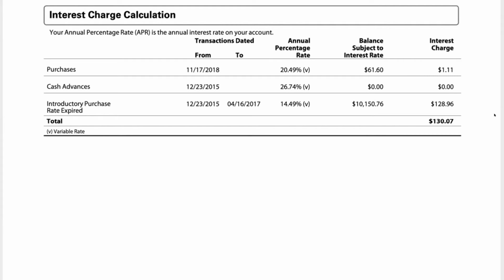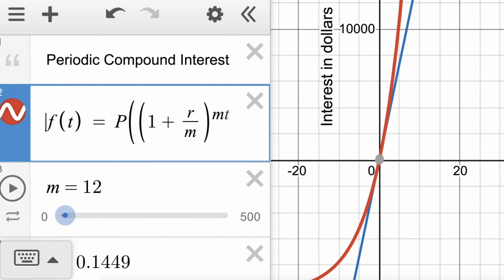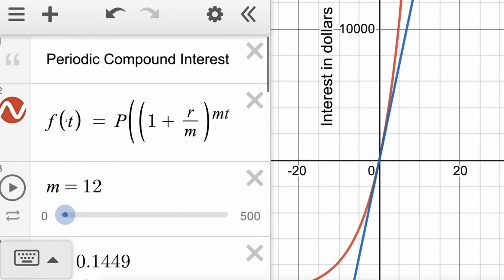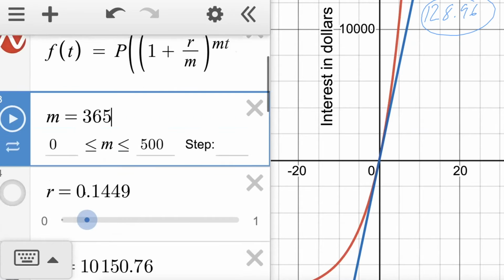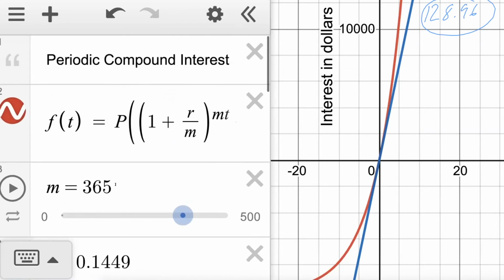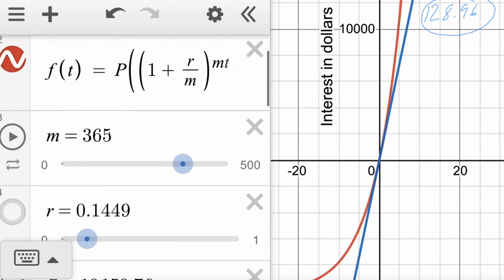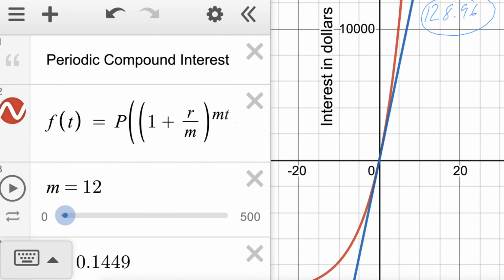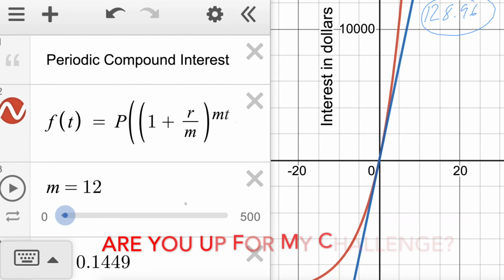Demystify Financial Literacy Like a Mathematician: Calculate Credit Card interest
This video shows how to use compound interest formula to figure the method in which financial companies use to calculate credit card interest.